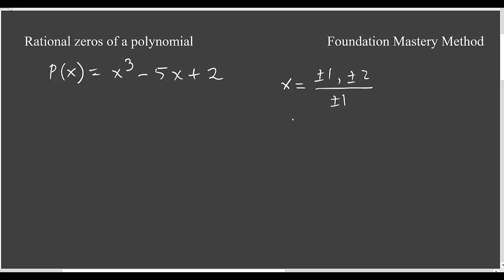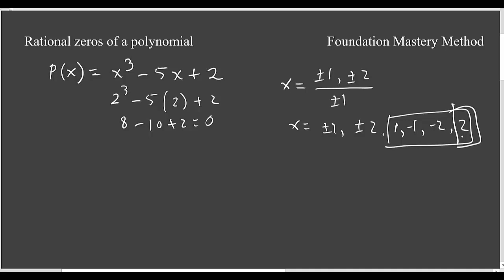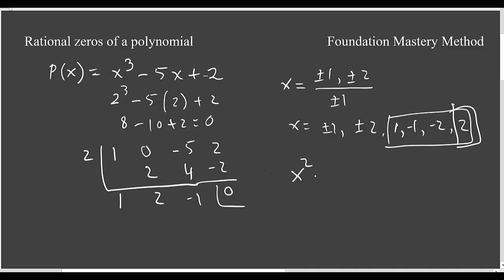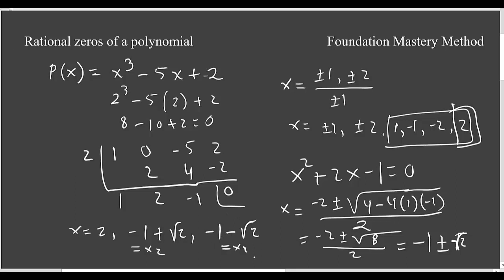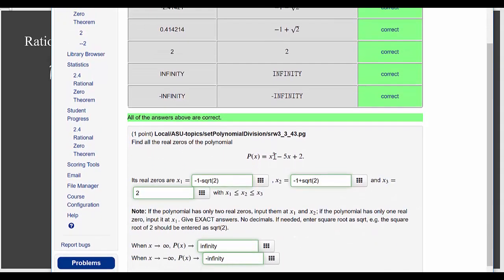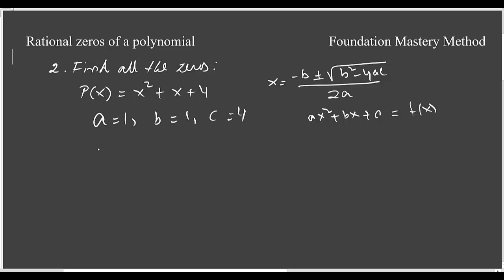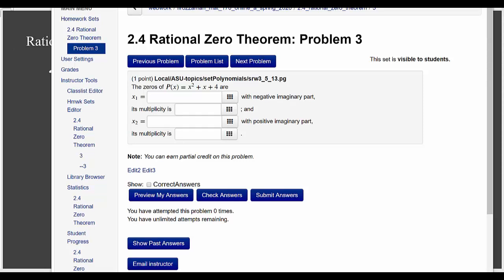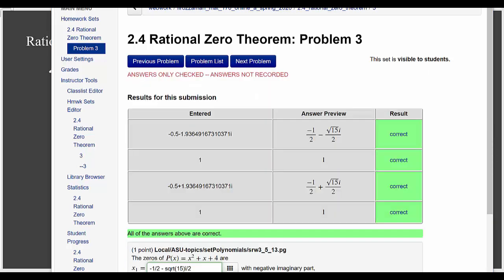Zeros of a polynomial (Zeros Polynomial)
In this video, you will learn how to find zeros of a polynomial using the rational zero tests.